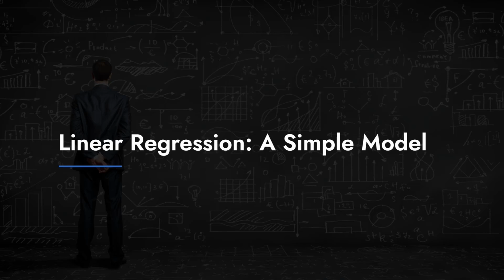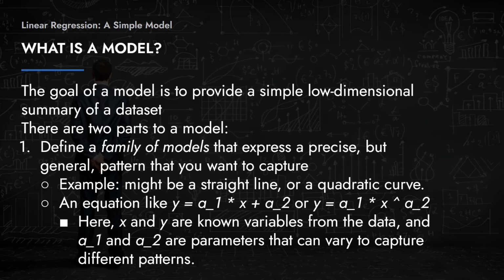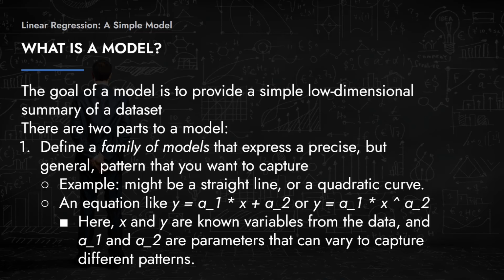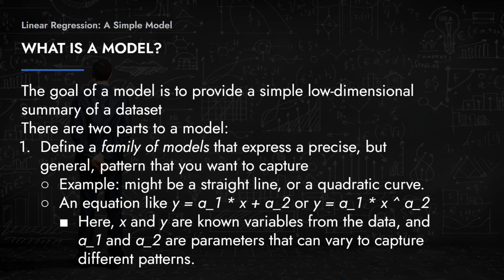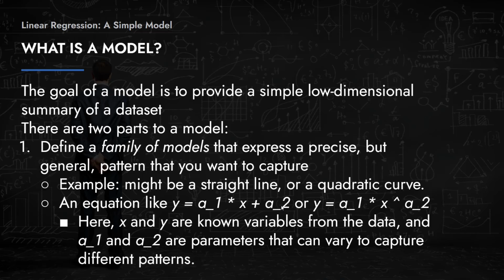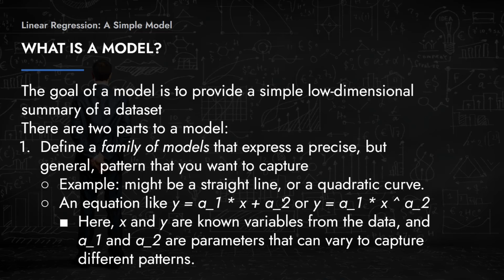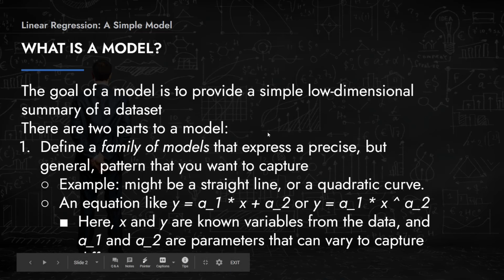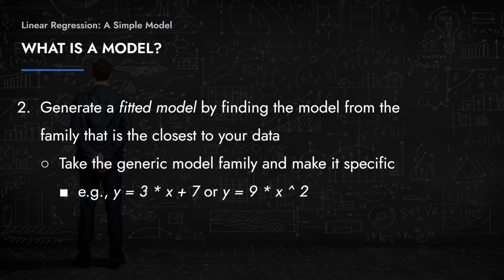Introduction to Linear Regression Free Online Course 09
Having completed this module you will be able to:
Explain the goal of a linear regression model.
Discuss the concept of overfitting a model.
Relate the different parts of a linear regression model.
Evaluate the function that is used to generate uniform random numbers in R.